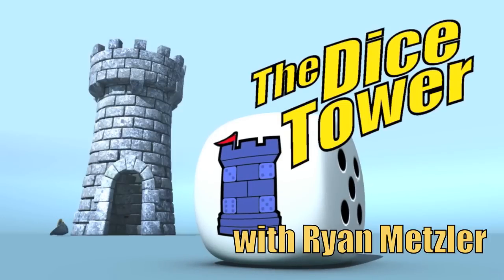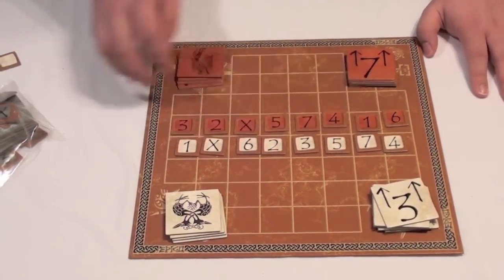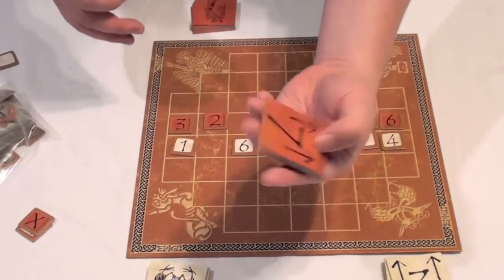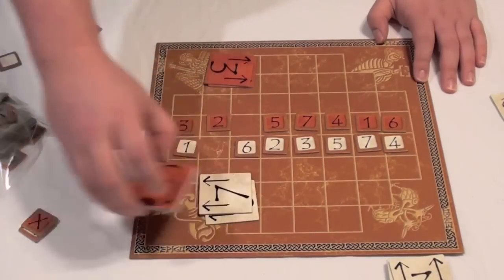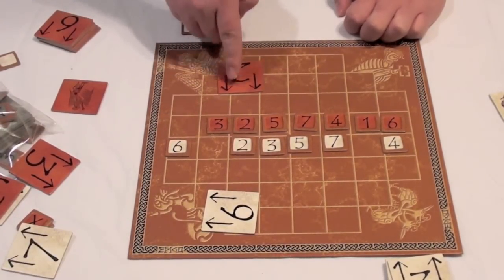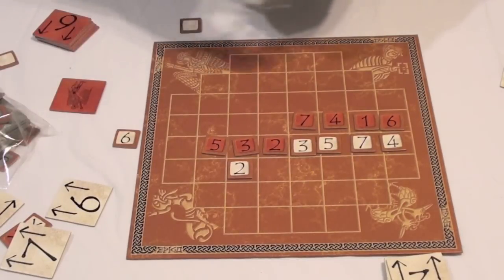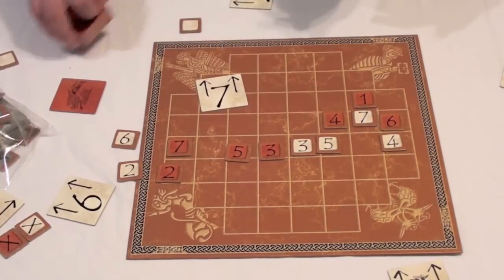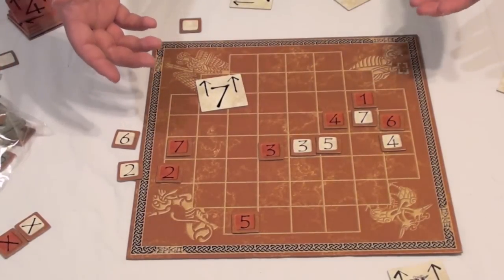Epigo Review - Ryan Metzler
Ryan reviews Epigo